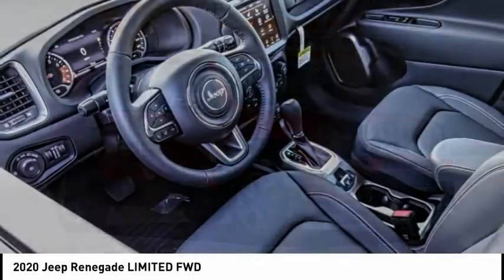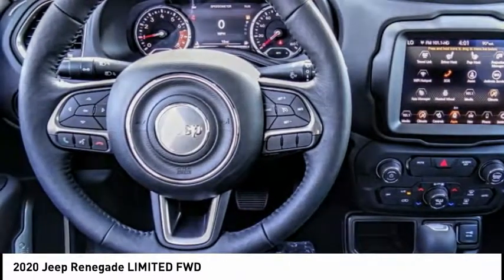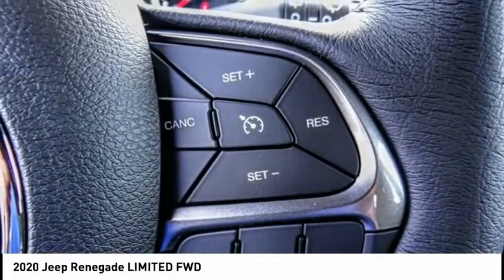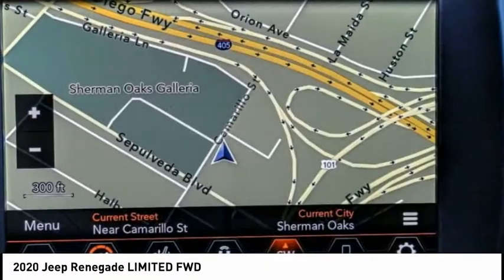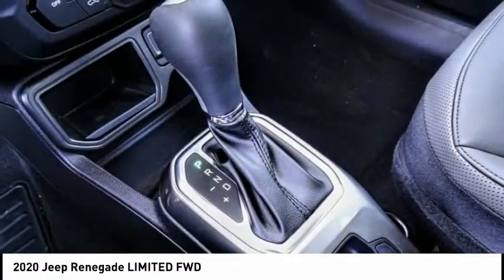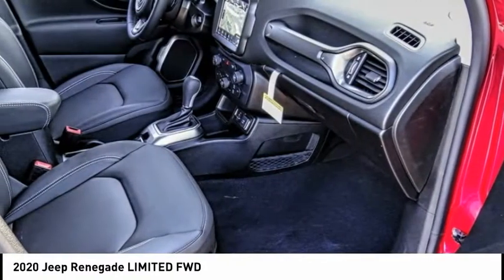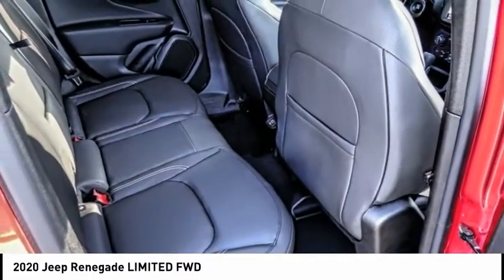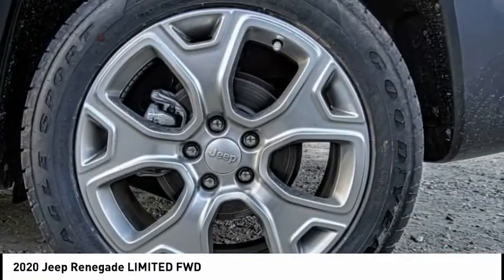2020 Jeep Renegade VAN NUYS LOS ANGELES SAN FERNANDO VALENCIA CANOGA PARK JR21073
2020 Jeep Renegade LIMITED FWD

RUSSELL WESTBROOK CHRYSLER DODGE JEEP RAM PROUDLY SERVICING VAN NUYS, LOS ANGELES, SAN FERNANDO, VALENCIA, CANOGA PARK, & SURROUNDING SOUTHERN CALIFORNIA LOCATIONS. THIS RED 2020 Jeep RENEGADE IS EQUIPPED WITH A 1.3L I4, AUTOMATIC TRANSMISSION, AND RECEIVES AN ESTIMATED 24 City/32 Hwy MPG. CONTACT RUSSELL WESTBROOK CHRYSLER DODGE JEEP RAM OF VAN NUYS TO SCHEDULE A TEST DRIVE AND TAKE THIS 2020 Jeep RENEGADE HOME TODAY, OR VISIT OUR SHOWROOM CONVENIENTLY LOCATED AT 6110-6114 VAN NUYS BLVD VAN NUYS, CA 91401. STOCK #: JR21073 | 2020 Jeep Renegade Limited FWD POWER WINDOWS HEATED STEERING WHEEL 2020 Jeep RENEGADE LIMITED FWD 24/32 City/Highway MPG FWD $2,250 off MSRP! Russell Westbrook Chrysler Dodge Jeep Ram of Van Nuys is driven and focused to ensure the highest customer satisfaction. A team above all, but above all a team. Price includes: $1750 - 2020 National Retail Consumer Cash 20CL1. Exp. 01/02/2020 $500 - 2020 Retail Bonus Cash 20CLA1. Exp. 01/02/2020 STOCK #: JR21073 | VIN: ZACNJAD18LPL03020 | 2020 Jeep Renegade Limited FWD POWER WINDOWS HEATED STEERING WHEEL Russell Westbrook CDJR of Van Nuys